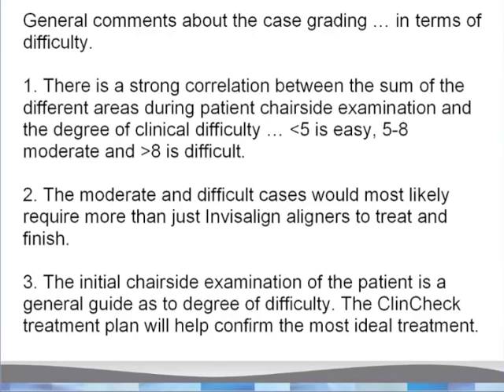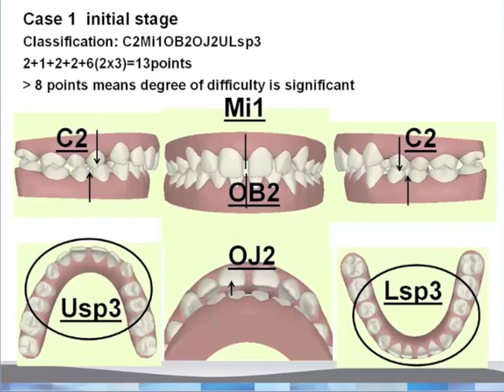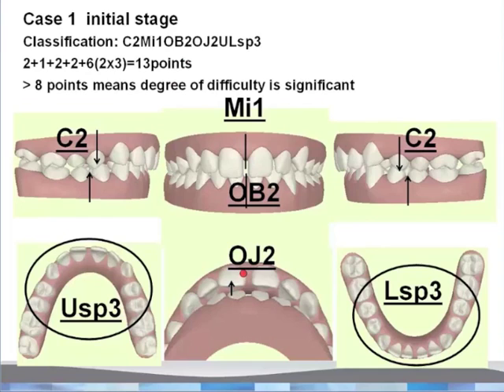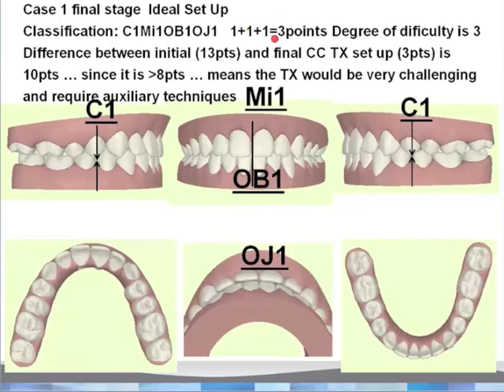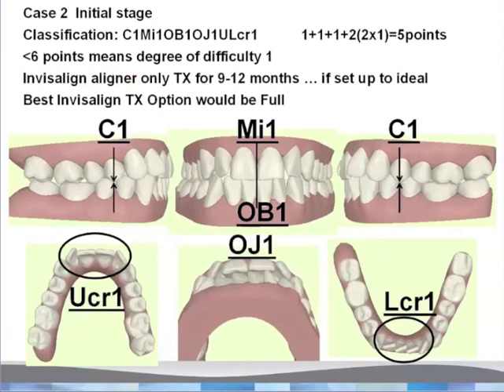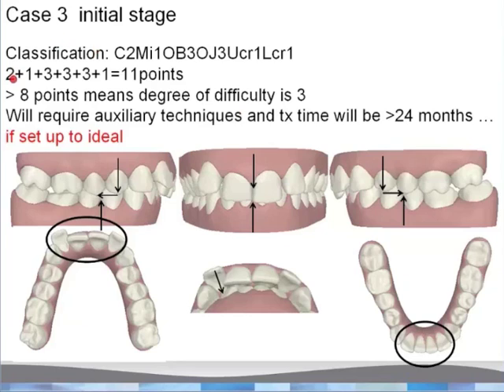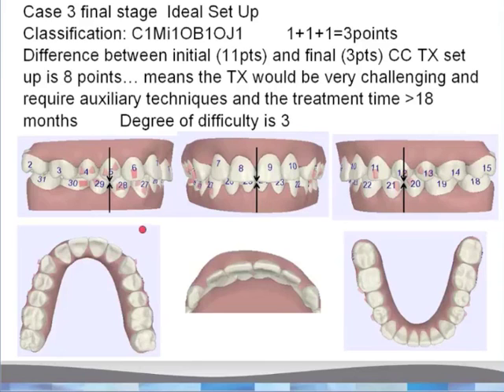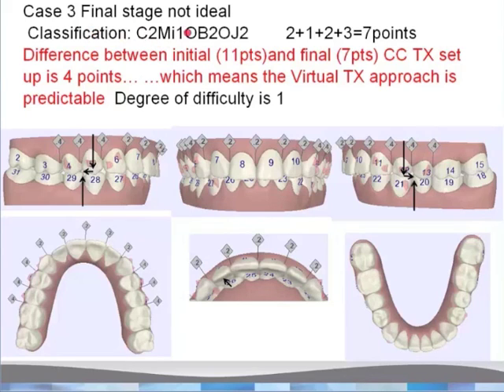Science Behind the Templates - Dr Brandt